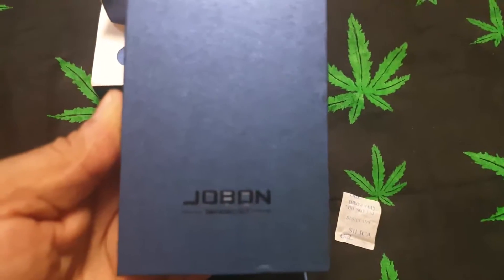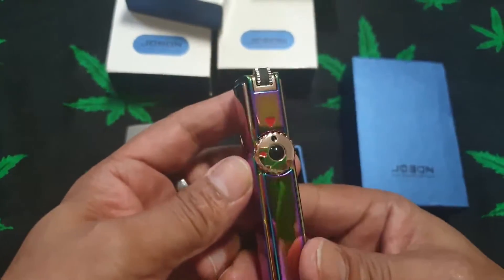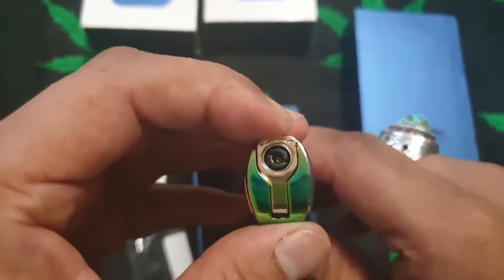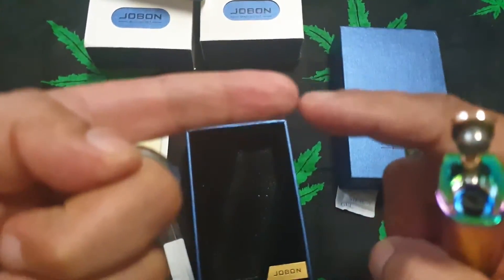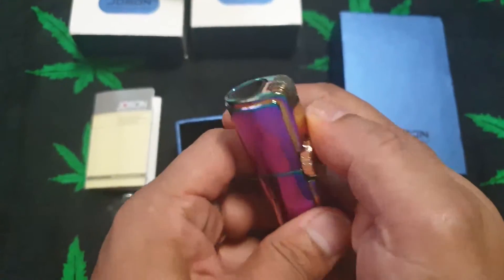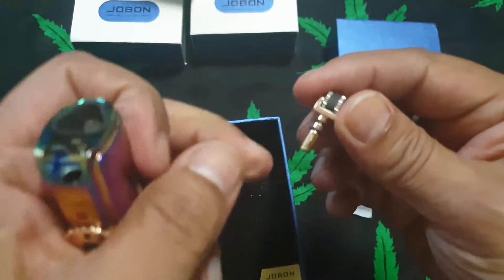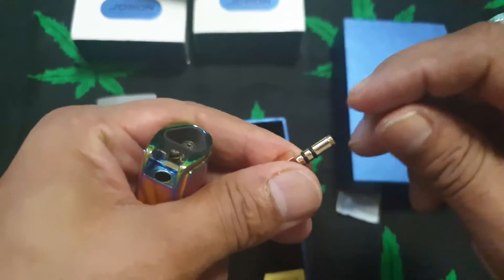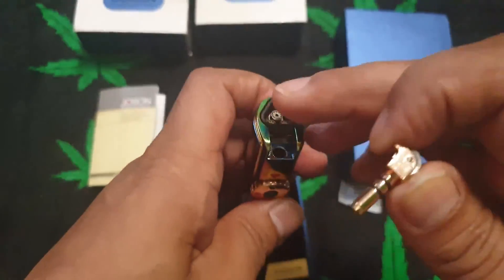Jobon Smoking Set Triple Jet Flame Lock Lighter Unboxing Review Part Three!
Reviewing The Jobon Smoking Set Triple Jet Flame Lock Lighter In Detail!🙏🏼💚🔥🌿🙂